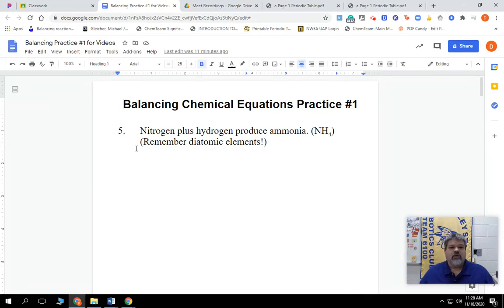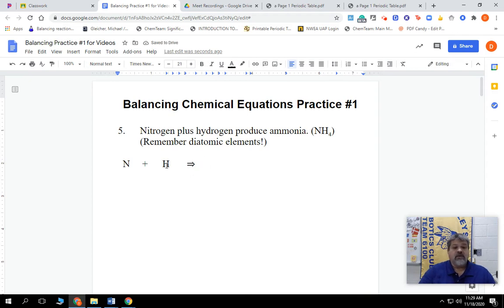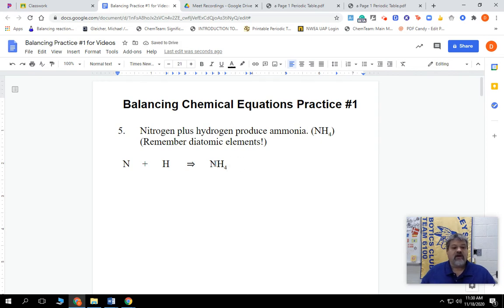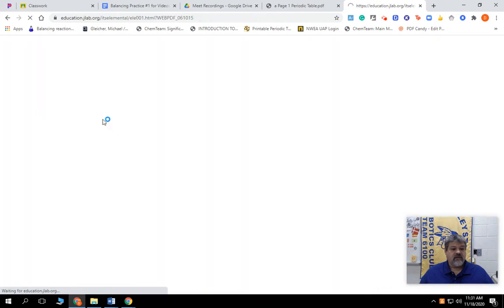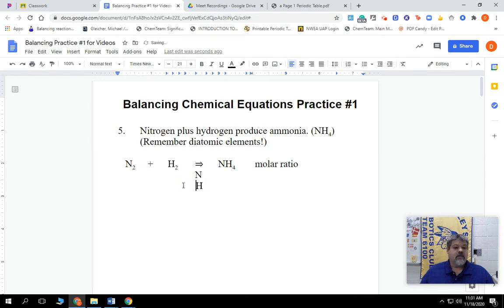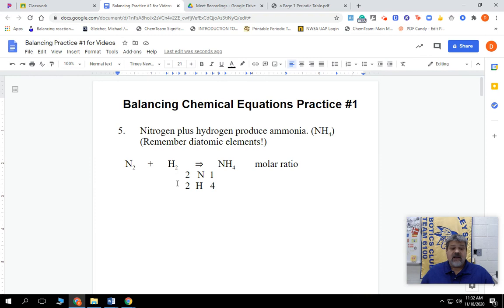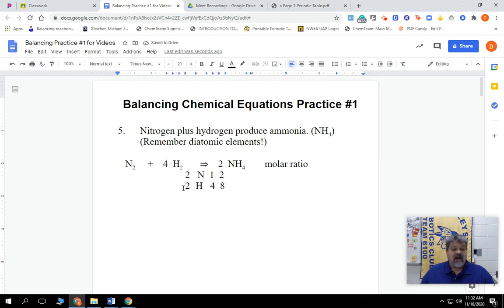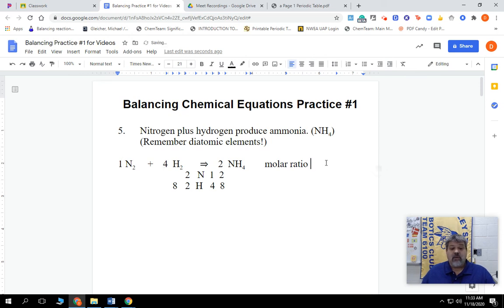Balancing Chemical Equations Practice #1 Problem #5